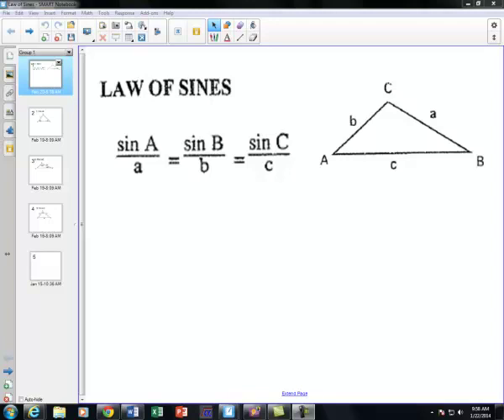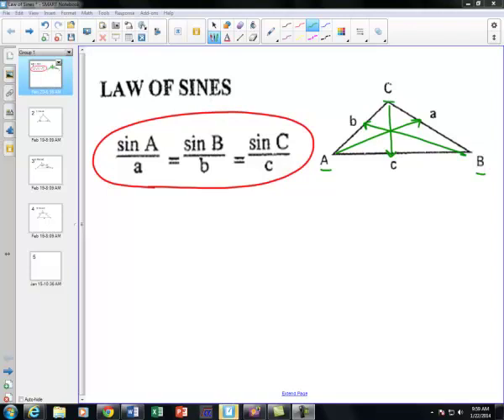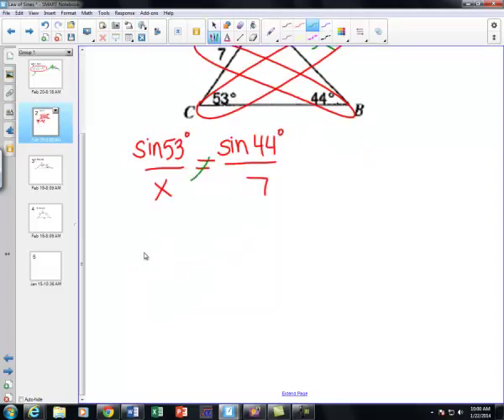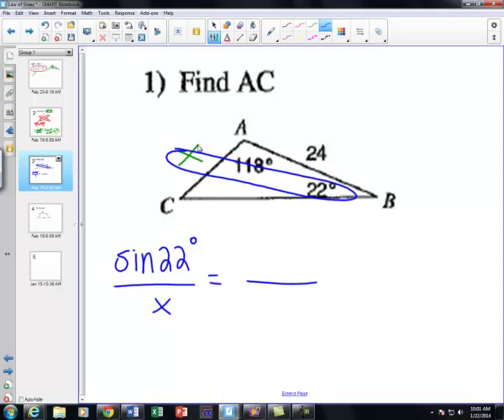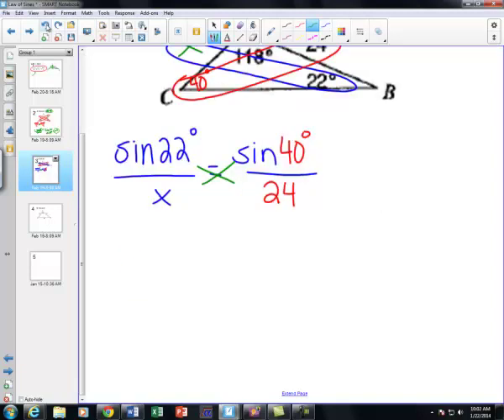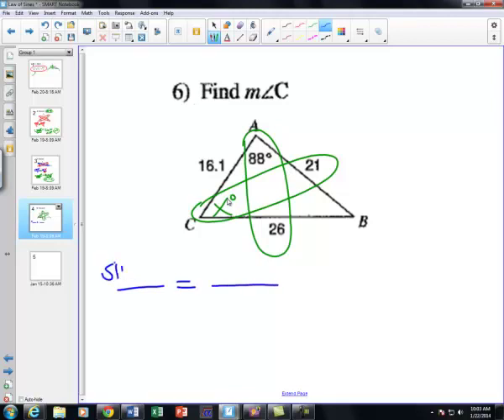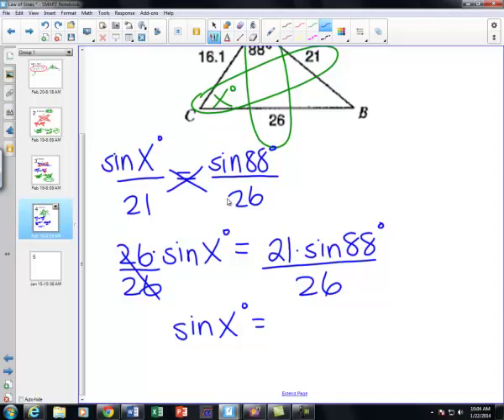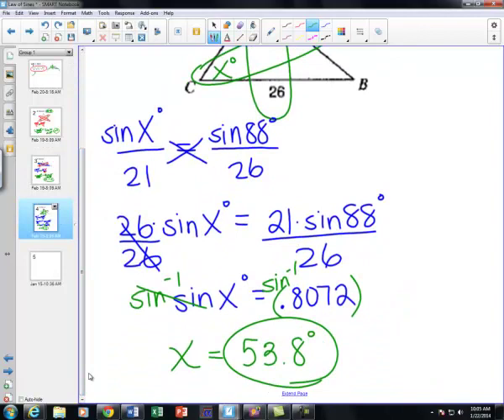law of sines